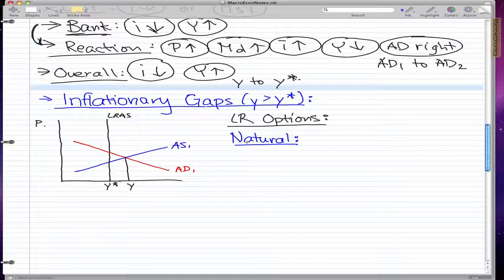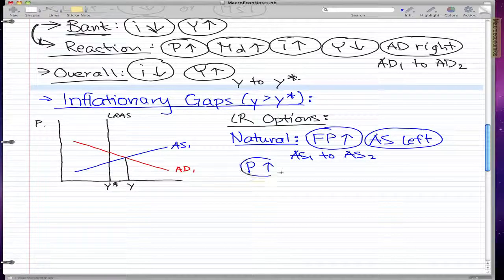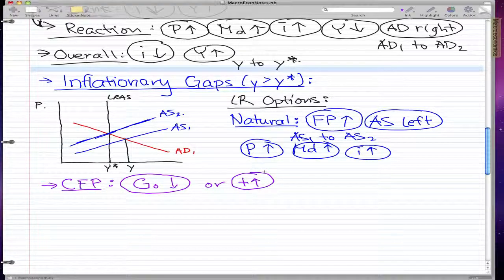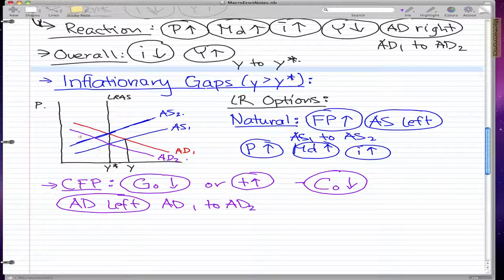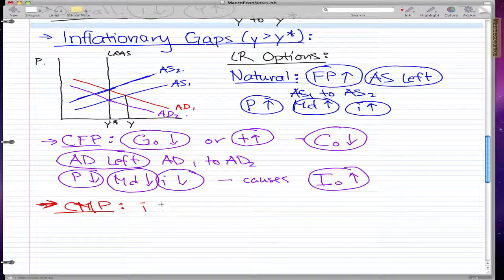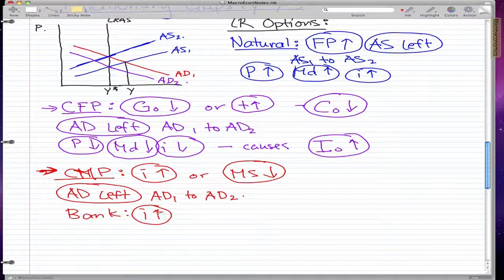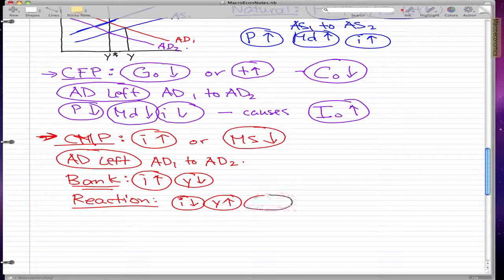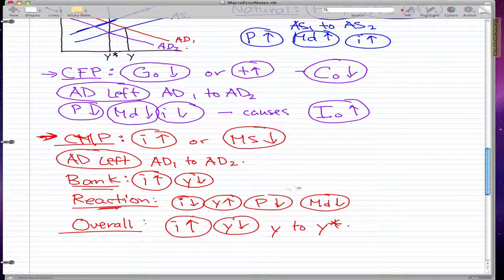Macroeconomics - 56: Inflationary Gap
Coverage:

Inflationary Gap,
Long run options,
Natural option,
Contractionary fiscal policy,
Contractionary monetary policy,
private spending,
money demand,
investment